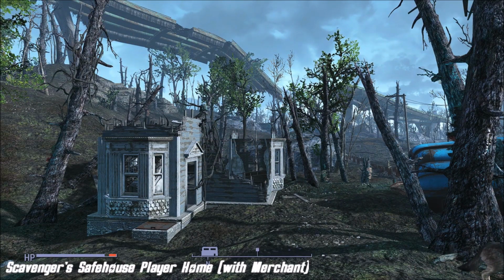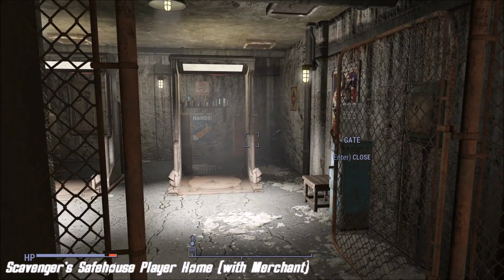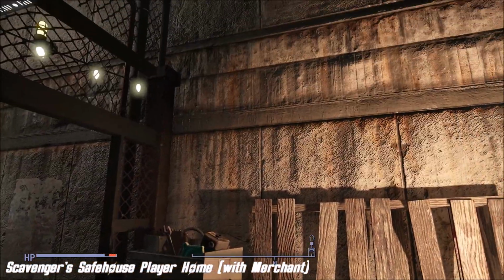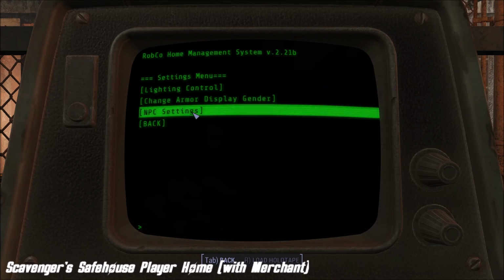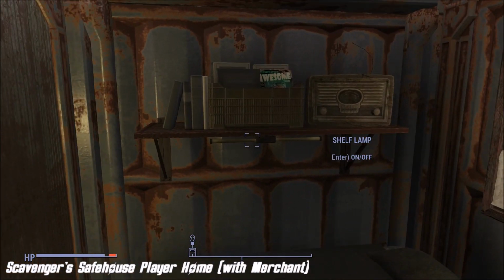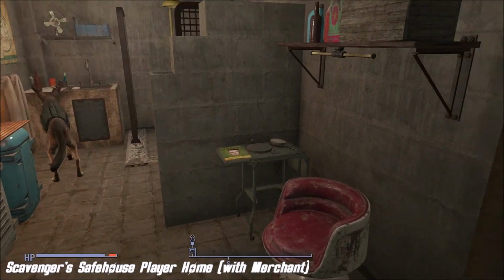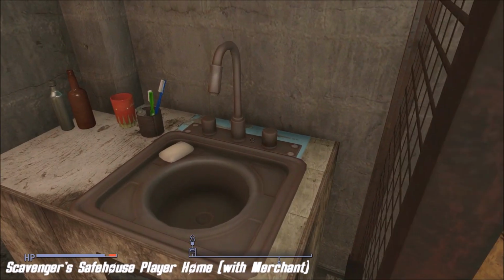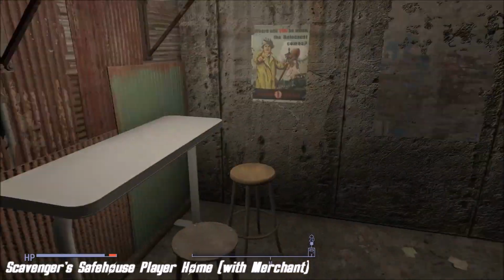Scavenger's Safehouse Player Home with Merchant - Fallout 4 House Mod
Inspired by the Hidden Valley Player Bunker & Merchant from FNV that I showed the other day is this home from RedRocket TV for Fallout 4.